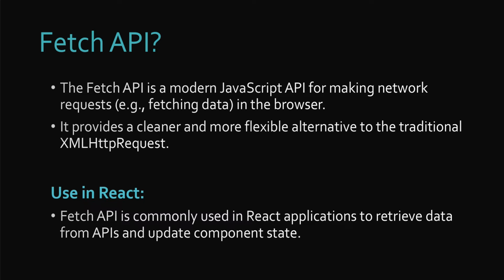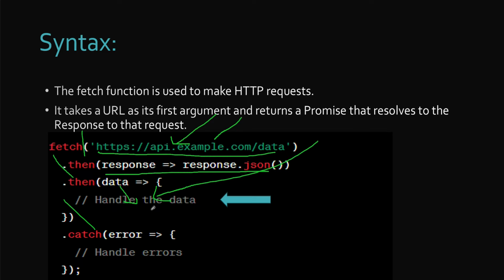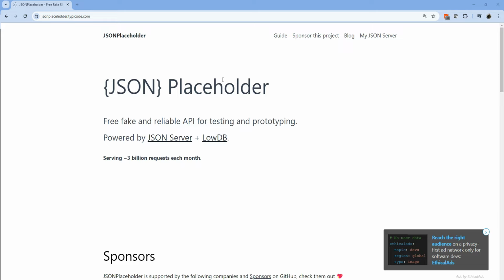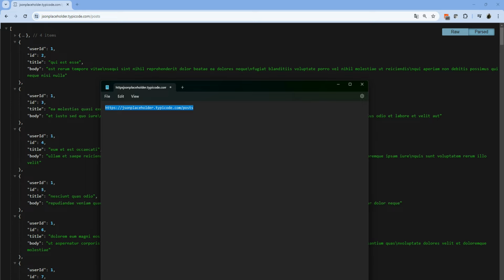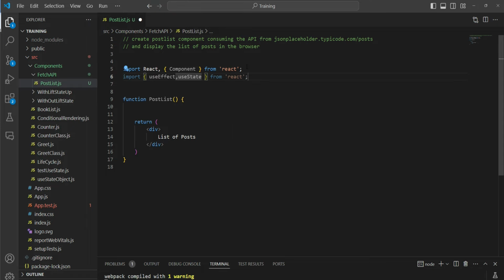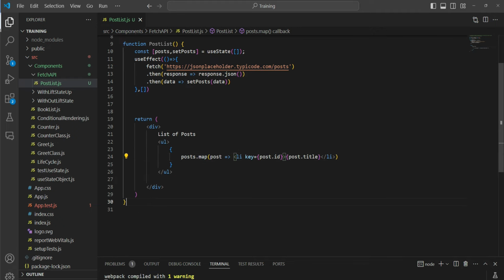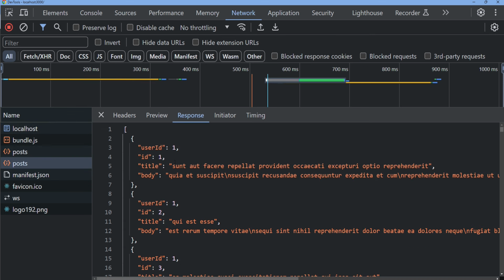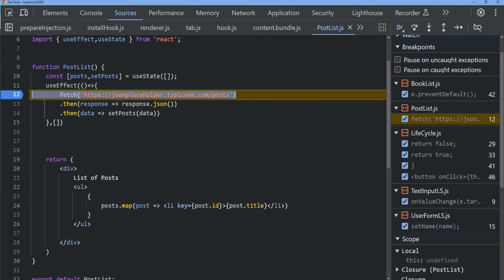23 useEffect Fetch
Discover how to fetch data efficiently in React using the useEffect hook. This tutorial demonstrates setting up a fetch request within useEffect to ensure data loads correctly as your component mounts. Learn best practices for managing dependencies and avoiding unnecessary re-renders to optimize performance